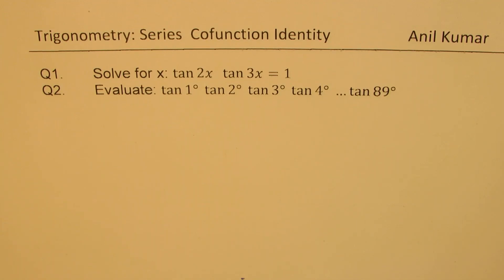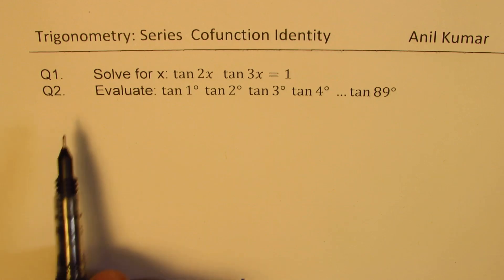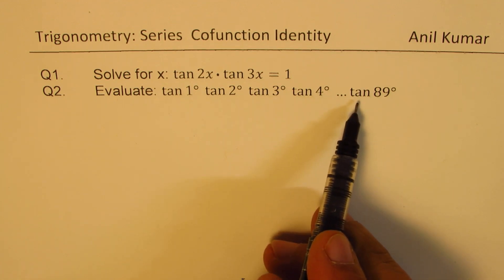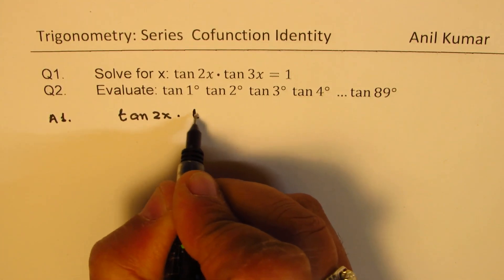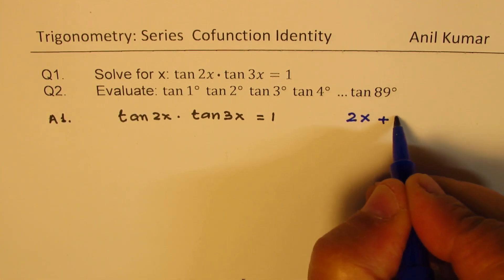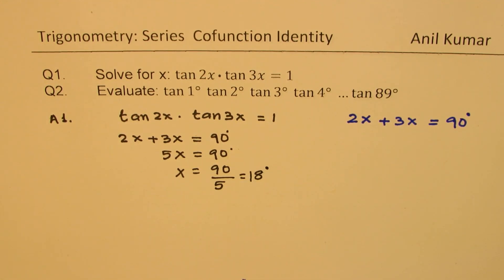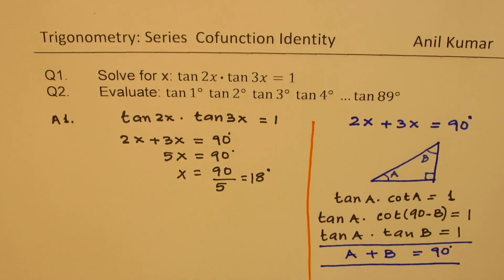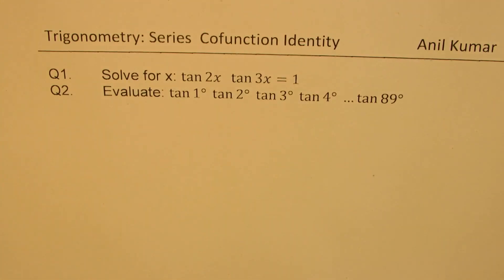Sum and Product of Trigonometric Series | Grade 11 | IITJEE